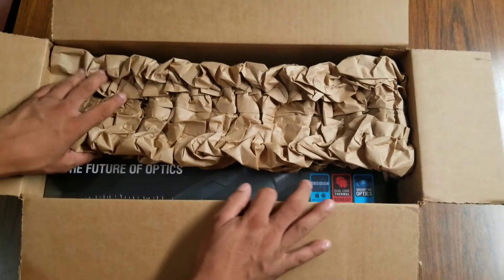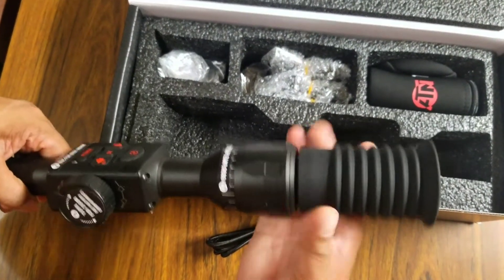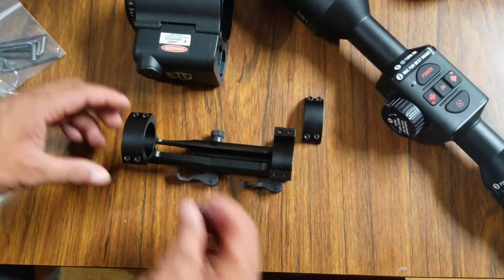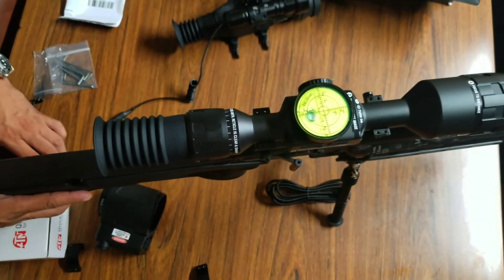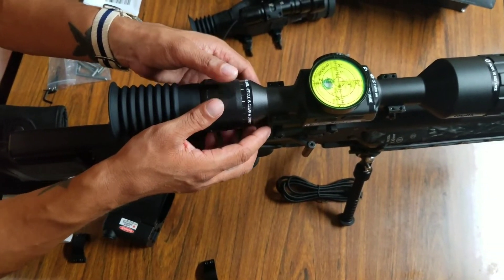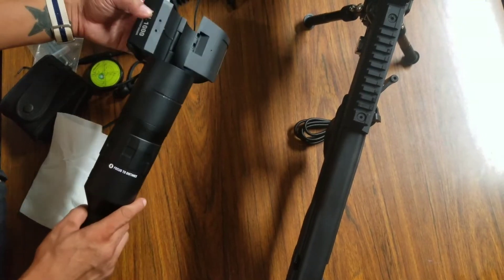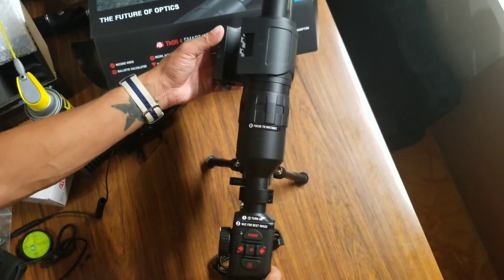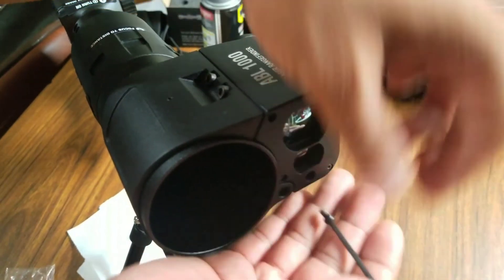Unboxing ATN Thor 4 Smart HD Thermal Rifle Scope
Another Unboxing video for our rifle. Atn Thor 4 Smart HD thermal rifle scope the most technologically advance thermal vision smart scope perfect for night hunting.